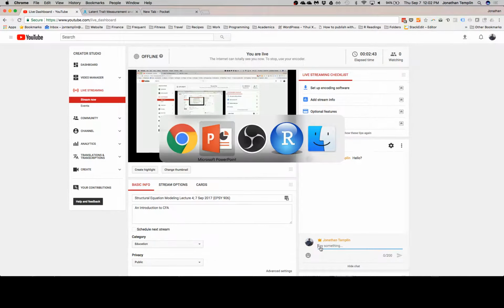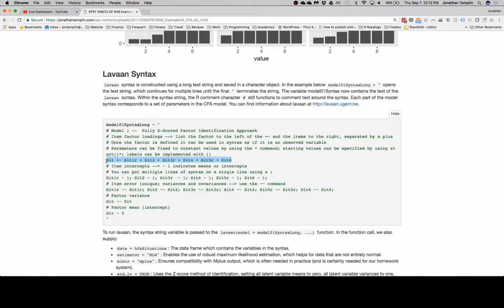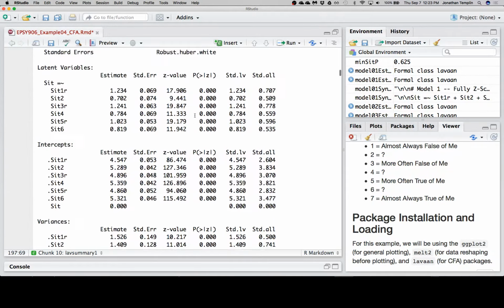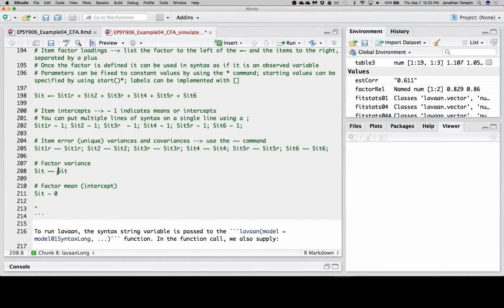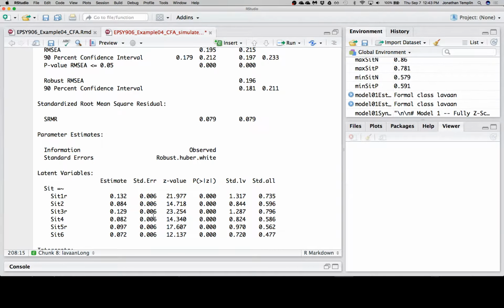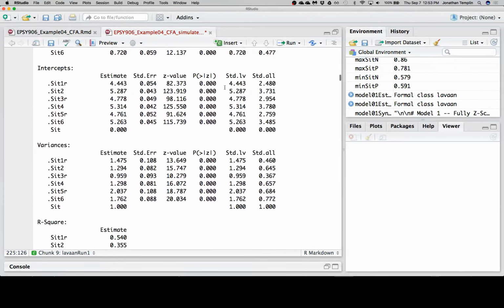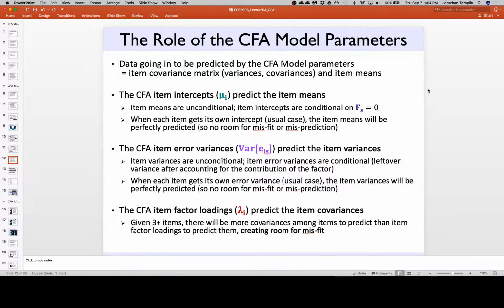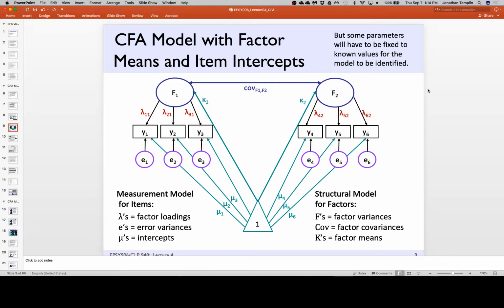Structural Equation Modeling Lecture 4; 7 Sep 2017 (EPSY 906)